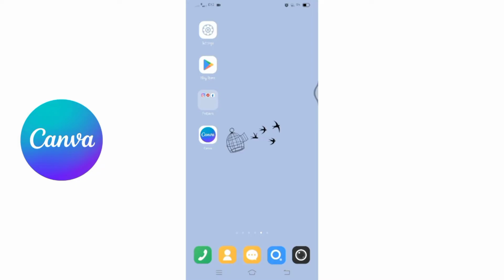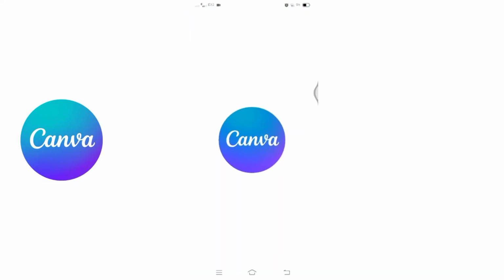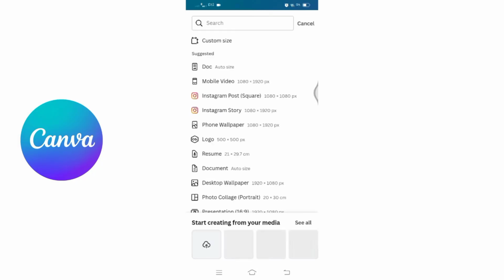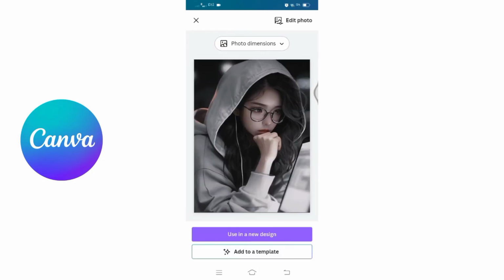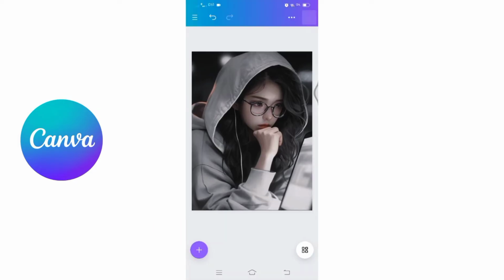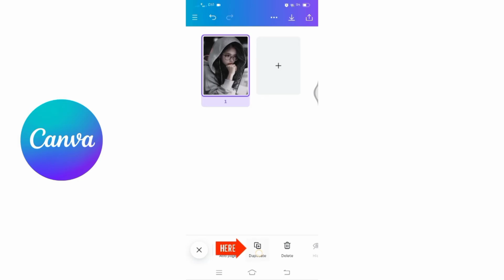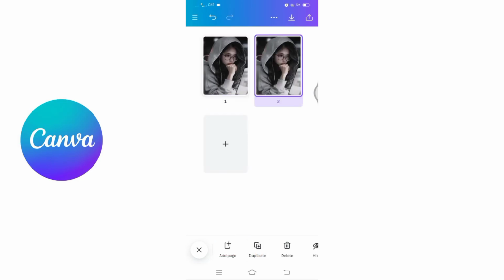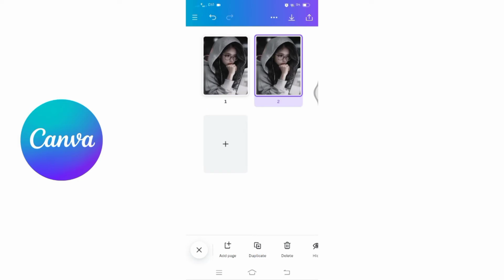How to Create Duplicate Image on Canva (2024)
Being enriched with the knowledge to create duplicate image on Canva is a useful skill that can save you time and effort, and in this tutorial, we'll show you how it's done. Whether you want to make variations of a design or simply need to reuse a layout with minor changes, duplicating designs is incredibly handy. Join us as we walk you through the straightforward process of creating duplicates within Canva's intuitive interface. From selecting the design you want to duplicate to making modifications and saving your new creation, we'll cover all the steps. By the end of this tutorial, you'll be equipped with the knowledge to efficiently duplicate designs and streamline your workflow in Canva.